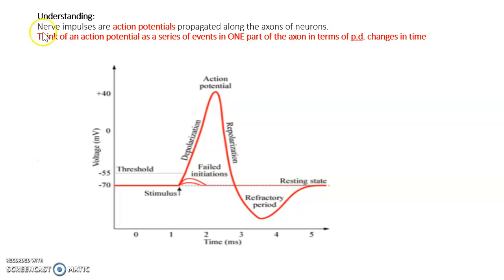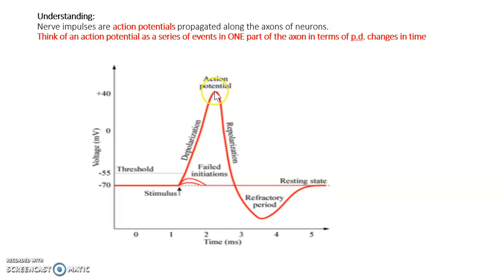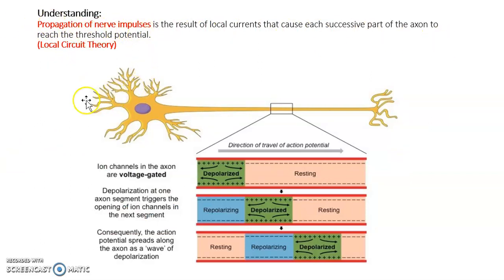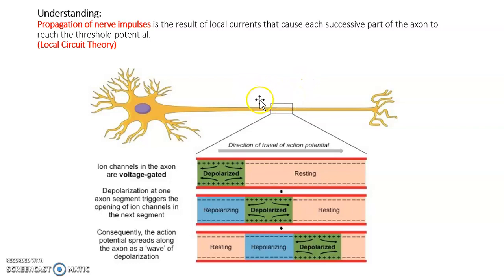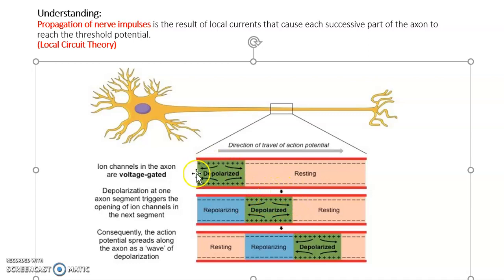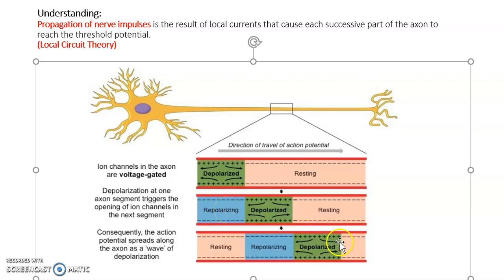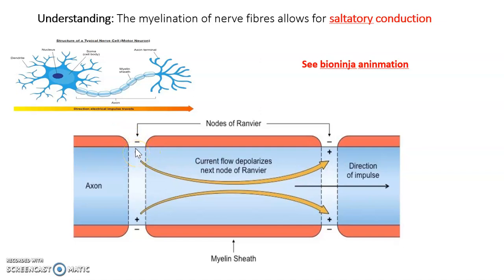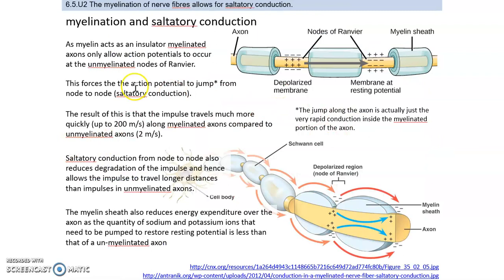6 5 Video Four Propigation of the action Potential